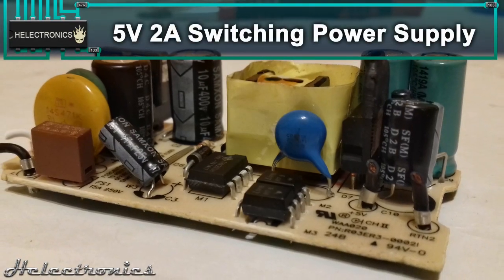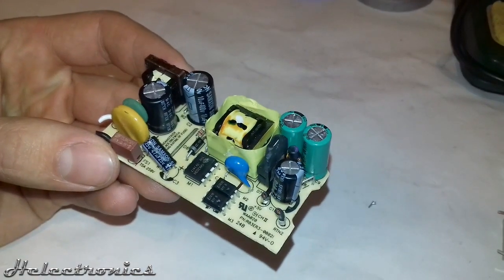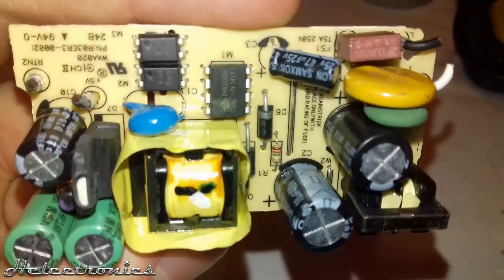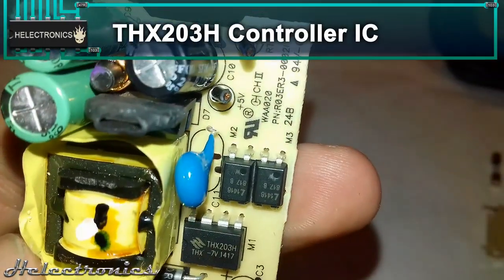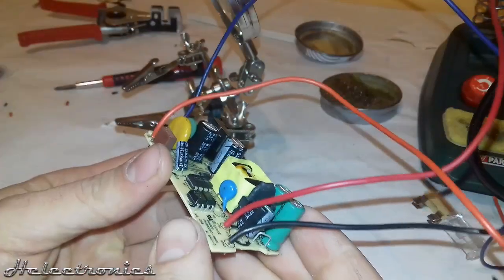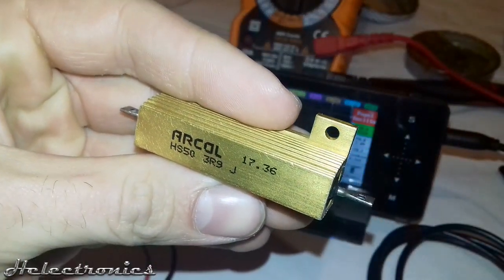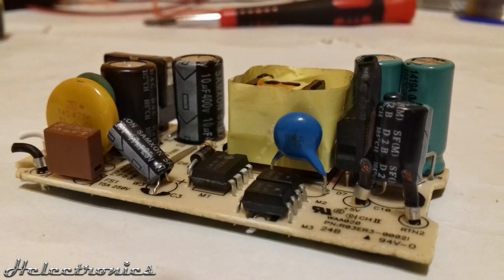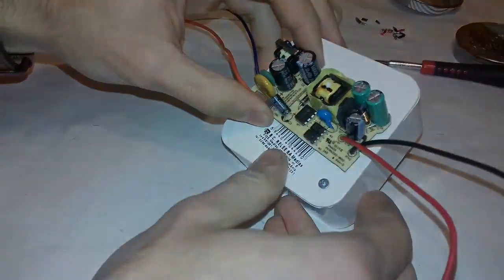REVIEW - 5V 2A Switch Mode Power Supply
In this video, I will review a 5V 2A SMPS bought from Aliexpress.

If you don't have an Aliexpress account, you can register here and you will get 19$ in coupons:

Here you can buy this Power Supply:

If this video helped you or you want to see more videos like this, then you can donate

Here you can buy ICs for cheap

My regular videos include:

of electronics!